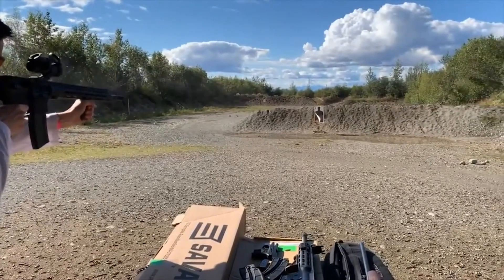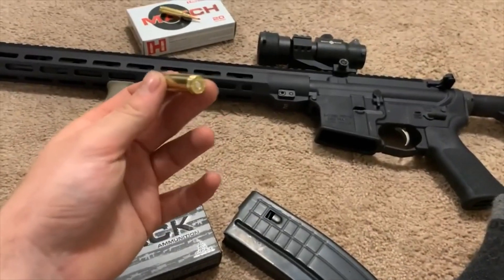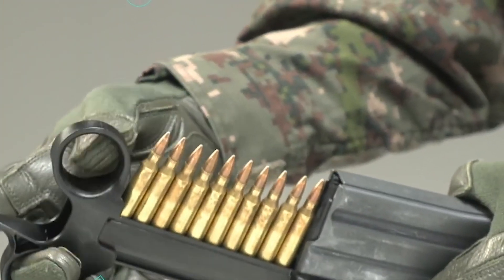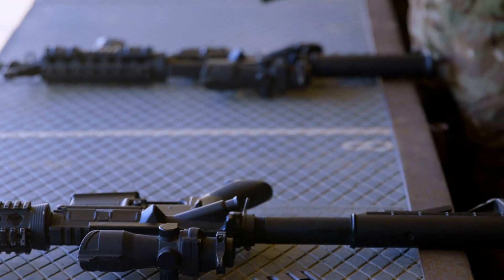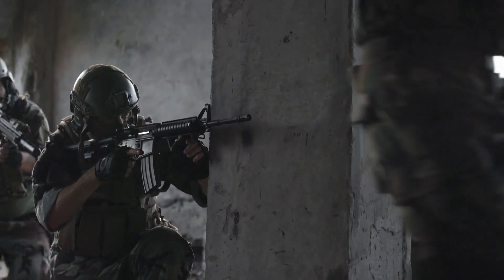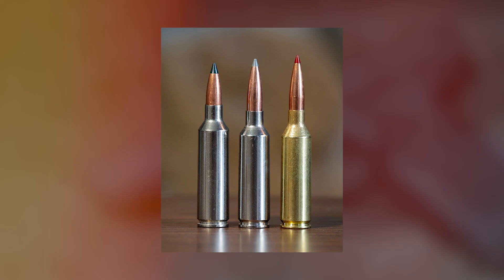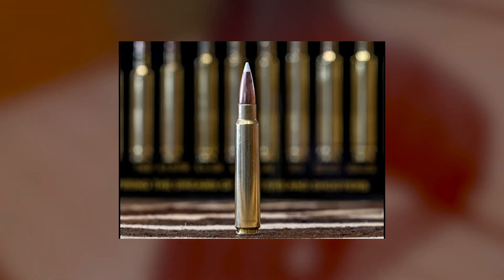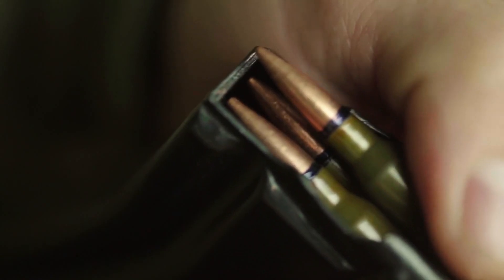TOP 5 New Hunting Cartridges In 2024 | REVIEW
Number 5. .224 Valkyrie
The long-range shortcomings of the .223 Rem./5.56 NATO cartridge have long left AR rifle fans wishing for something better in .22 caliber centerfire. Nosler took a swing at a solution in 2017 with its .22 Nosler, which improved upon .223 Rem. performance by sending bullets of similar weight, initially topping out at 77 grains, downrange faster. In 2018, Federal unveiled its own offering, the .224 Valkyrie, which was essentially built around a long, sleek, high-B.C. 90-grain bullet zipping along at 2,700 fps, and typically fired from rifle barrels with a fast 1:7 twist rate to better stabilize such bullets. That particular load, with a HPBT MatchKing bullet, remains supersonic to about 1,300 yards. To get there, Federal modified and necked down a 6.8 Remington SPC case to .22 caliber, keeping overall length short enough to work in an AR action and creating a 1,000-yard cartridge in the process. That sort of performance out of an AR-15 platform was stunning. It made the cartridge a great minimal-recoil, long-range varmint and predator round, and while some will always disagree, it is a viable deer cartridge at reasonable range, where legal, and in the hands of a competent shooter.
The cartridge has thus far received an enthusiastic reception, particularly among AR rifle fans, and while ammomakers seldom reveal sales figures, the .224 Valkyrie is trending up 30 percent year-over-year sales growth. Federal currently offers seven different loads with bullet weights ranging from 60 to 90 grains, and other ammomakers, including Hornady and Sierra, are loading for the cartridge. A host of gun makers are now building both ARs and bolt-action guns chambered for .224 Valkyrie.

Number 4. 6mm Creedmoor
The concept for the 6mm Creedmoor has been around since 2007 when John Snow worked with Hornady to develop a wildcat for a story in Outdoor Life. He wanted to call his creation, which was essentially a 6.5 Creedmoor necked down to use .243 bullets, the 6mm HOLE, for Hornady–Outdoor Life Express. The wildcat went on to do quite well in PRS (Precision Rifle Series) competition. Noting the rising popularity of the cartridge, Hornady introduced it as a factory offering in 2017, and the round has since taken off.
The cartridge is a strong seller in Hornady’s match line, and is starting to gain traction as a hunting cartridge. But do hunters really need another 6mm option when the .243 Win. has served so well since 1955? The short answer is yes, and here’s why. For starters, because it shares many design characteristics of the parent 6.5 Creedmoor, it is wonderfully accurate. In bullets of similar weight, it also has less drop and wind deflection. Consider the Winchester 95-grain .243 Win. Deer Season XP load versus Hornady’s 103-grain 6mm Creedmoor ELD-X load. The Hornady starts out 50 fps slower, but outruns the .243 by 168 fps at 300 yards and 279 fps at 500 yards. There’s also a growing number of available factory loads in 6mm Creedmoor. A quick check of current offerings reveals a total of 16 loads being produced by Hornady, Federal, Barnes, Remington, Sierra, Berger, and Sig Sauer.

Number 3. The Numbered Noslers
Few companies have been as busy introducing new cartridges over the last decade than Nosler. First came the 26 Nosler, a 6.5mm cartridge, in 2013. That was followed by the 28 Nosler, a 7mm cartridge, in 2015; the 30 Nosler (.308) in 2016; and the 33 Nosler (.338) in 2017. While these potent cartridges have earned a following, space precludes a discussion of all of them, so we’ll focus on the two newest members of the lineup, the 22 Nosler and the 27 Nosler.
The 22 Nosler, introduced in 2017, was created for AR-15 rifles to improve upon the performance of the .223 Rem. and utilize—you guessed it—long, heavy-for-caliber bullets. Although the case is larger and the round requires a 6.8 SPC magazine, its rebated rim remains compatible with a .223 Rem. bolt face. It has about 15 percent greater case capacity and delivers a significant increase in velocity.